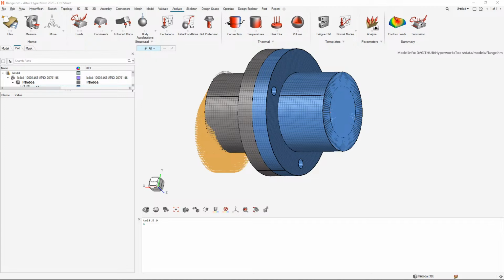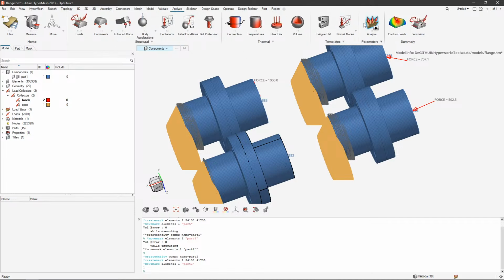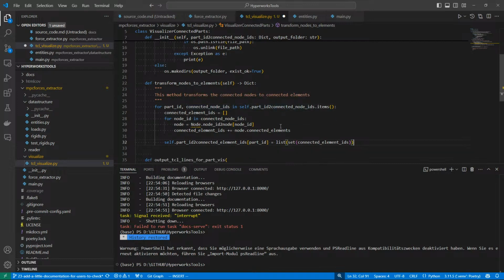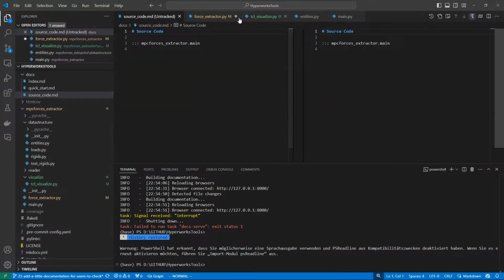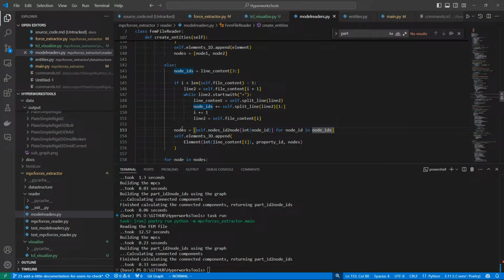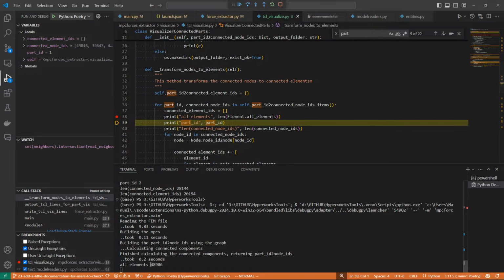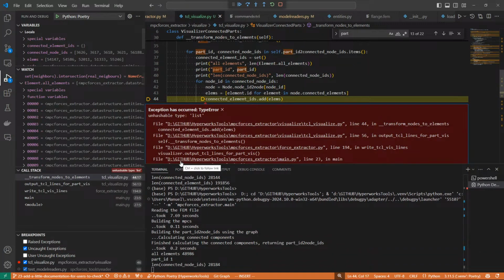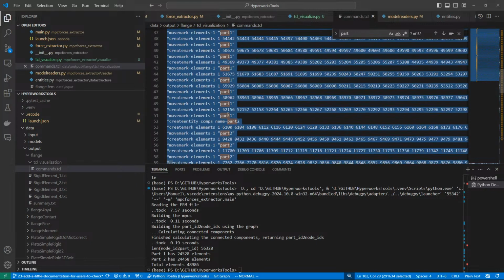Hypermesh / TCL - Group Visualization